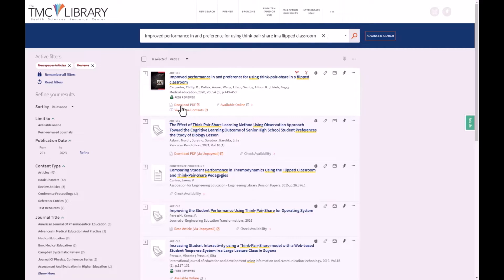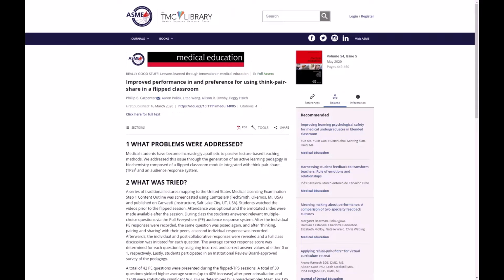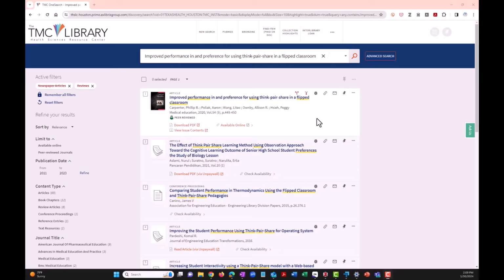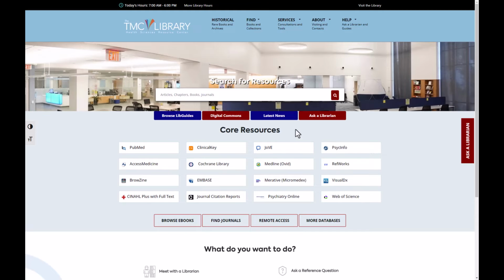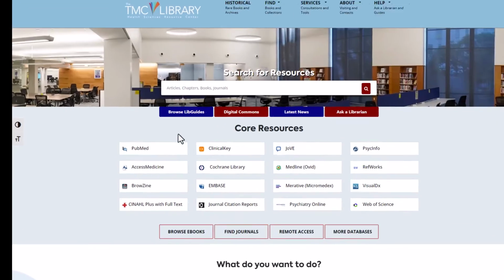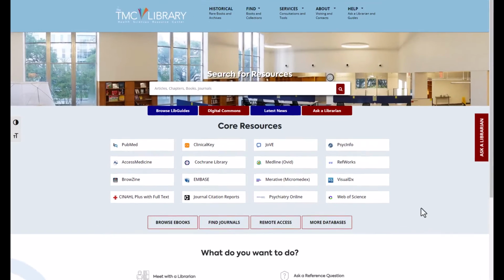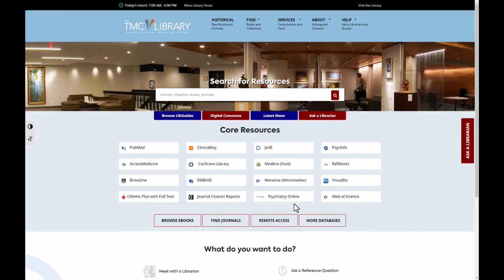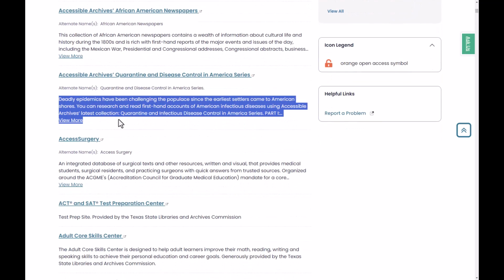TMC Library OneSearch and Core Resources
OneSearch is the TMC Library's search tool, so researchers can see what they have access to through the Library. In this video librarians, Sonya Fogg and Kelsey Koym, will review how to use OneSearch to access resources through the TMC Library. The video will also cover how to report access issues. The second half of the video is a broad overview of the "Core Resources" that are listed on the TMC Library's homepage. This section on Core Resources is focused mainly on access to databases. Check out the links below to follow along:

0:00 Intro
1:28 Core Resources